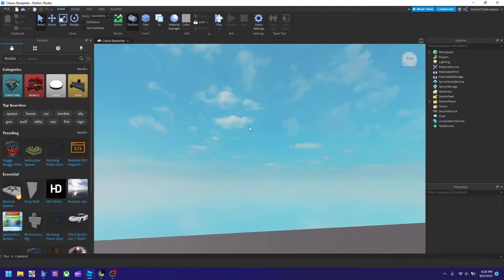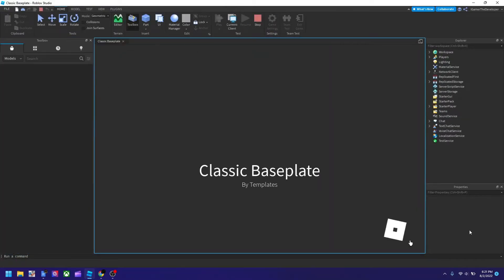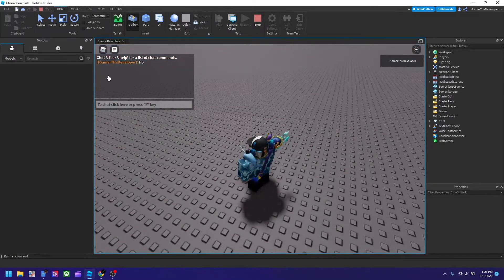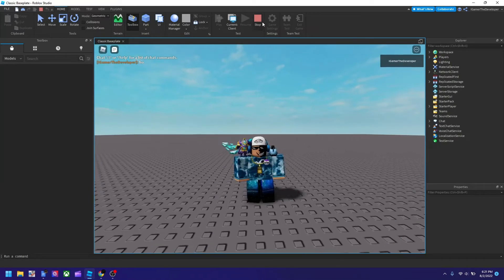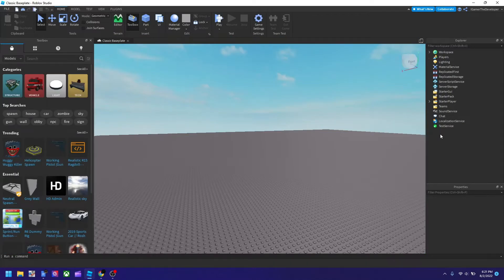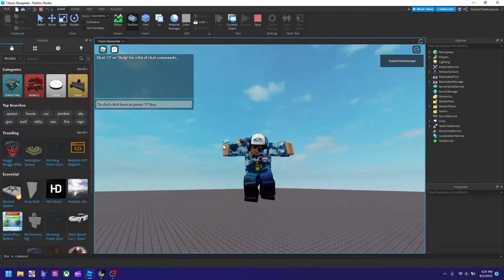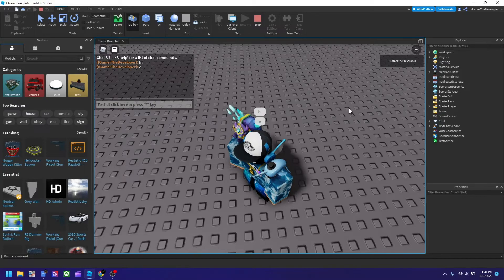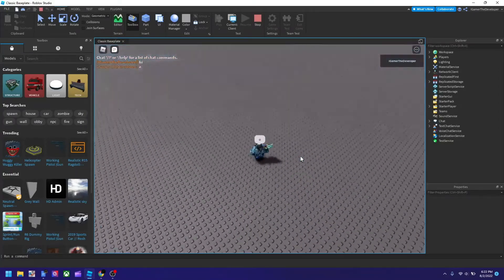ROBLOXIAN HOW TO SERIES - ENABLE BUBBLE CHAT IN ROBLOX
Ever got tired of the crappy normal chat on roblox? Today, i will introduce bubble chat, it is a chat that can make players see what other people message each other in the game when you’re near a player. This is good for communicating games, so follow this tutorial to make your game have more socialization on it.